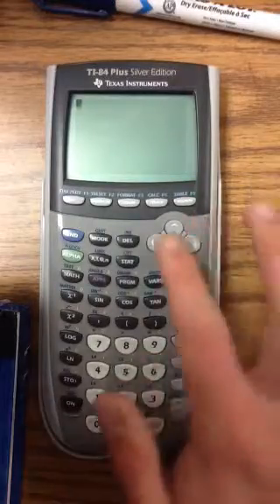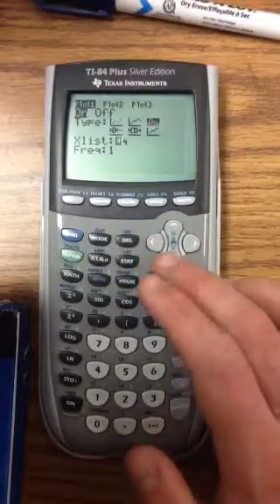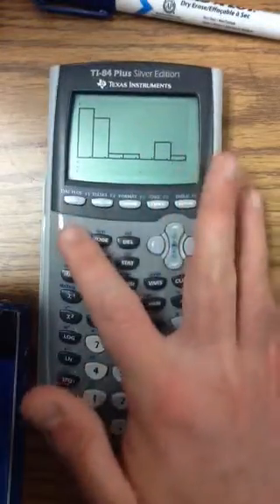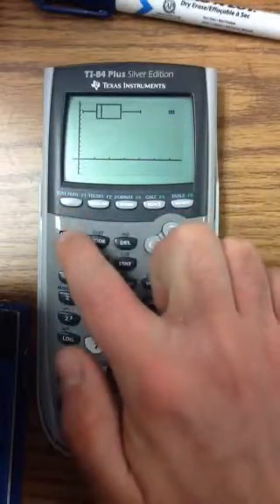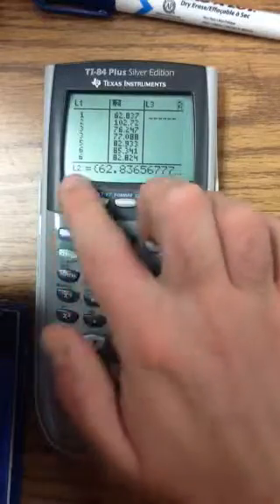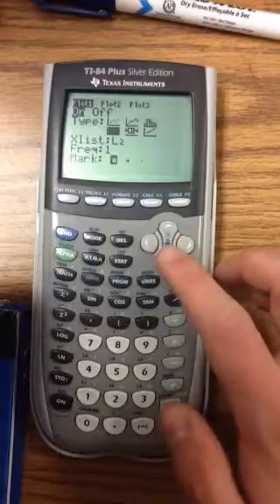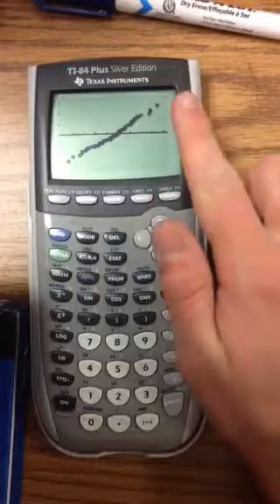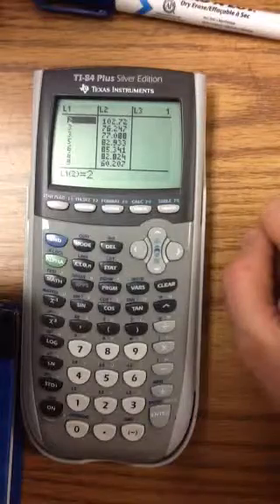Is my data normal? Normal Distributions 2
Using your graphing calculator to determine if data is approximately normal.